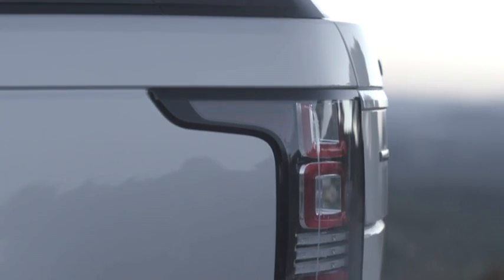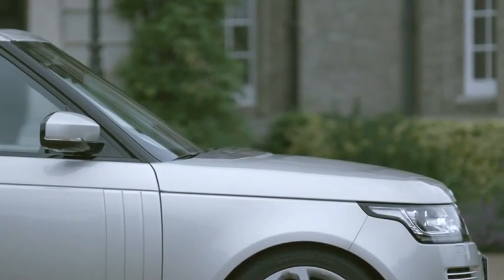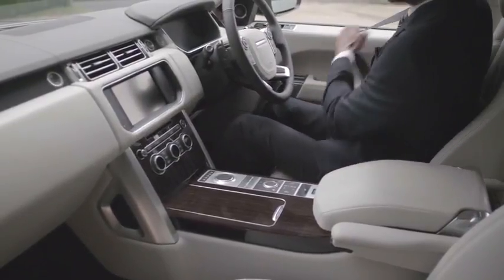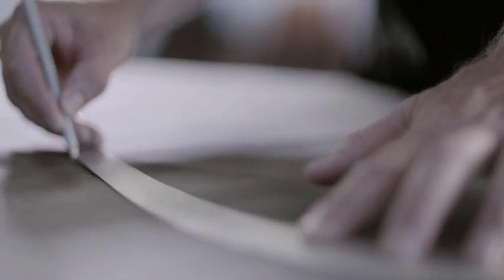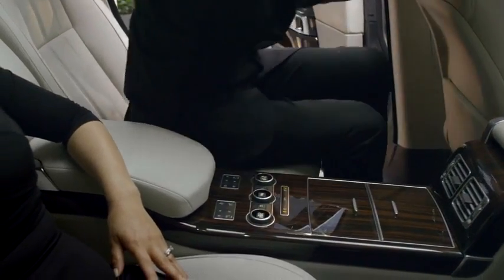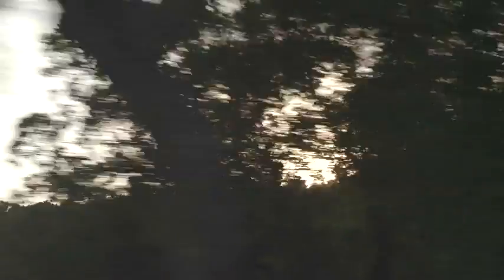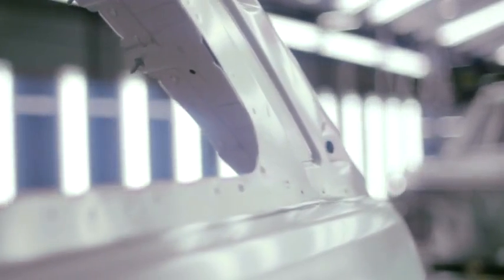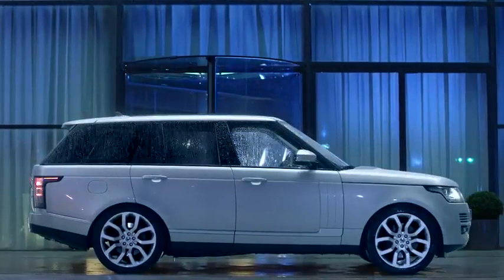2013 Range Rover design